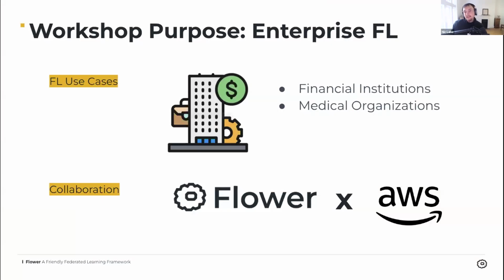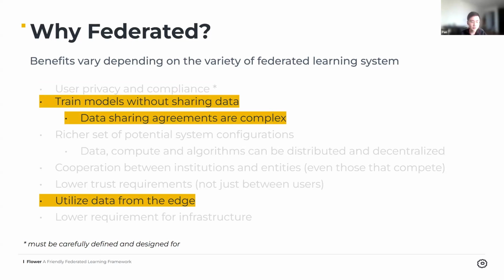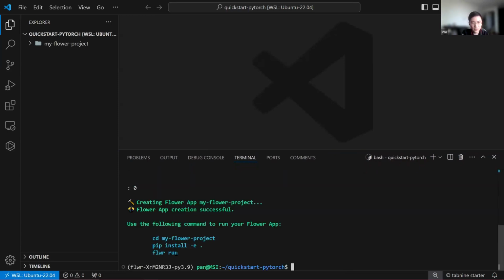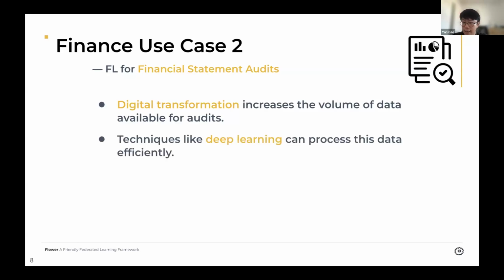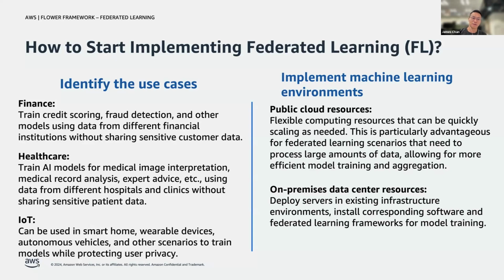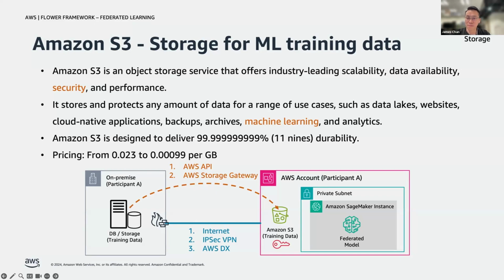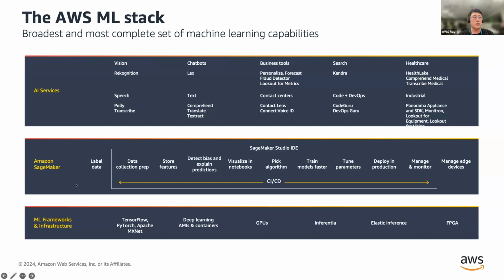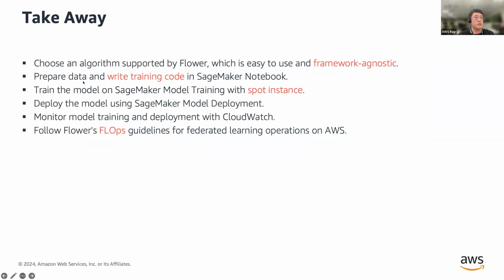Federated Learning in Finance and Healthcare - Workshop with AWS and Flower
This collaborative workshop between Amazon AWS and Flower covers all the main technical areas on how to launch a Flower-powered federated system and run it on AWS services. The first session of this series is in available and was given in Chinese. This session is in English.

Topics of this workshop includes:

= Intro to FL
= Use-cases in Finance and Healthcare
= FL using AWS
= Using Flower and Amazon SageMaster together

Thanks to the wonderful AWS team we worked with as part of this two workshop series.

If you would like to learn more about Flower or federated learning please join the Flower Slack by following the